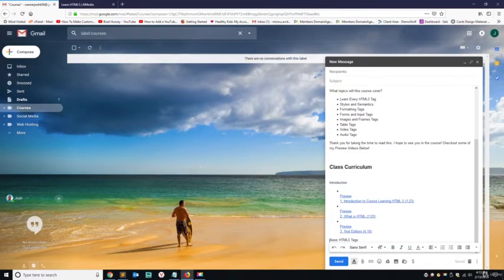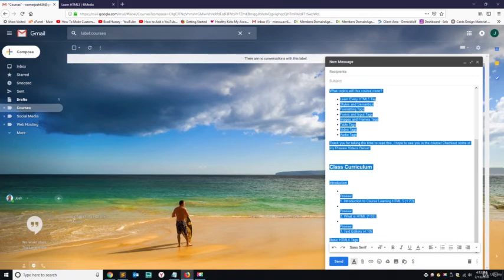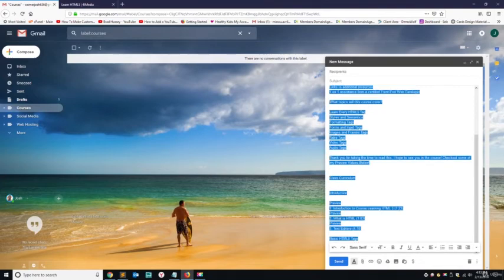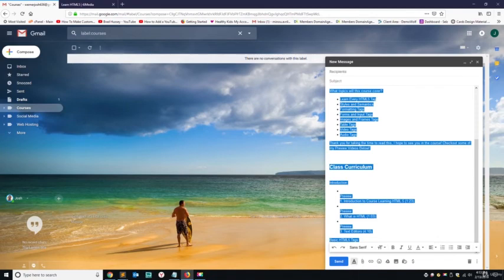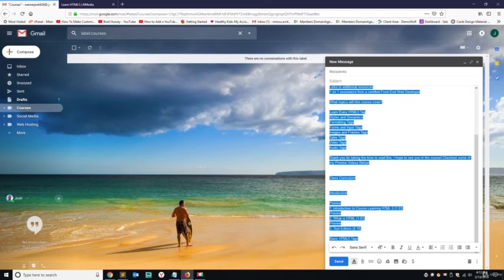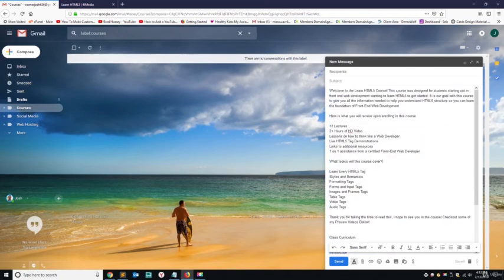#06 Remove Formatting Option || Learn Gmail